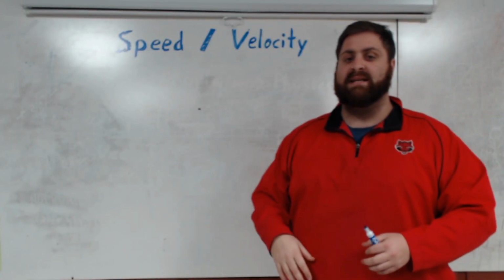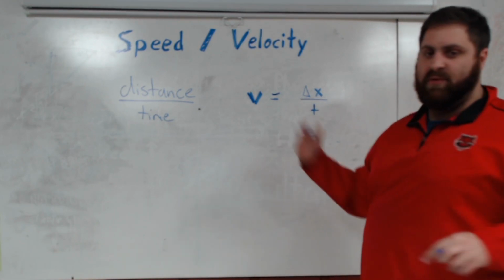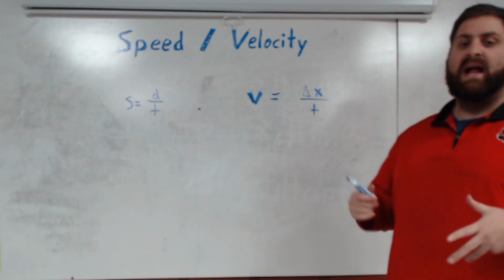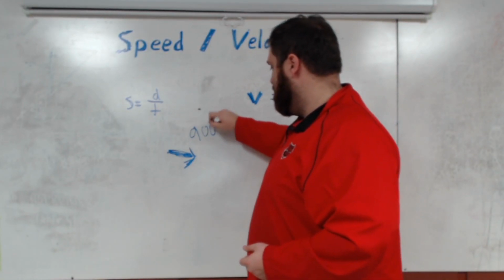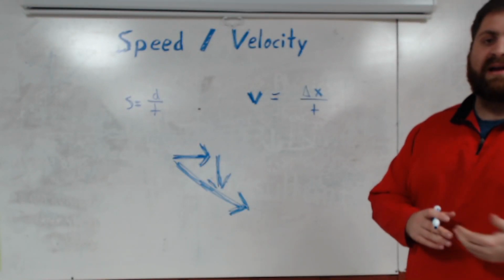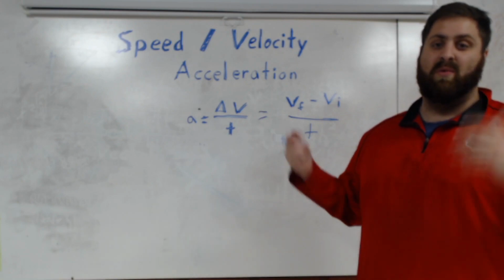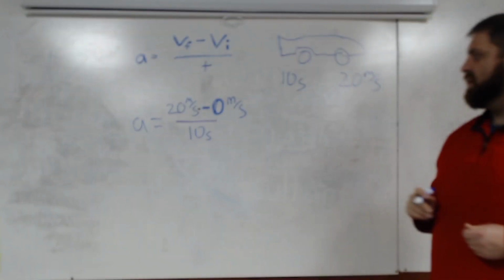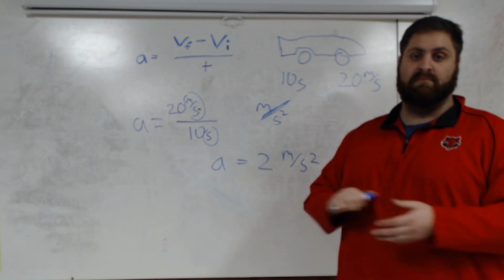PS 10.1 Pt 2